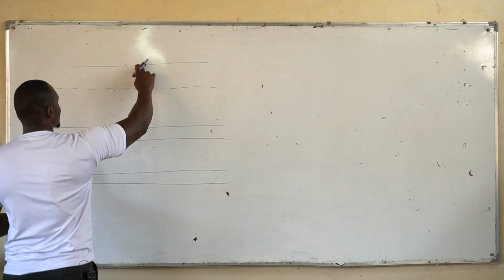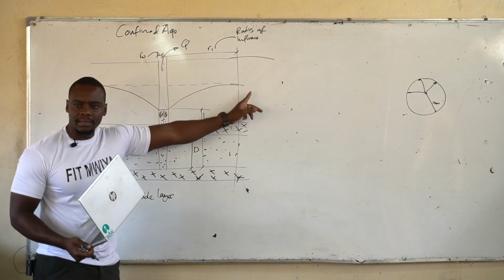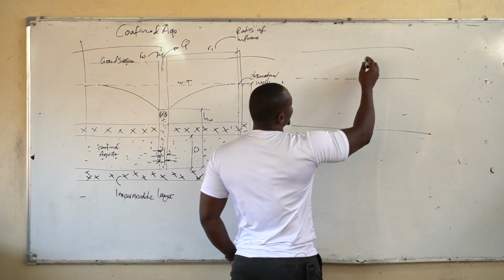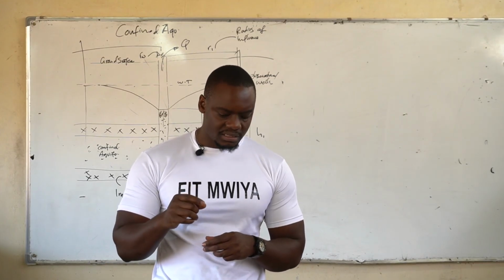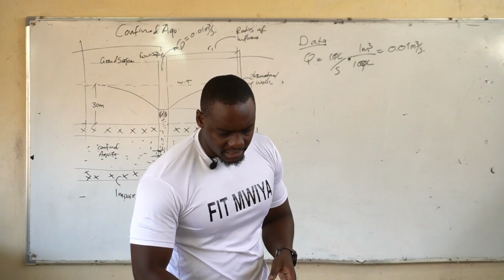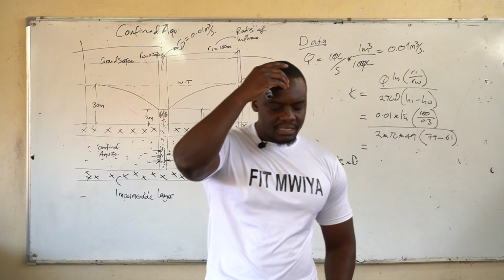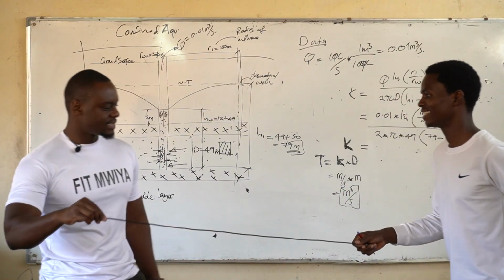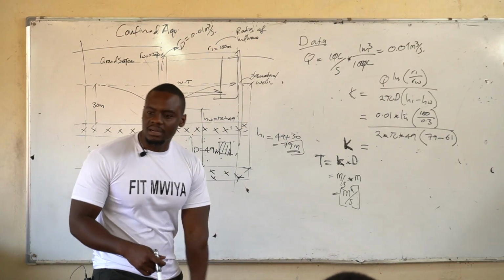We 322 5